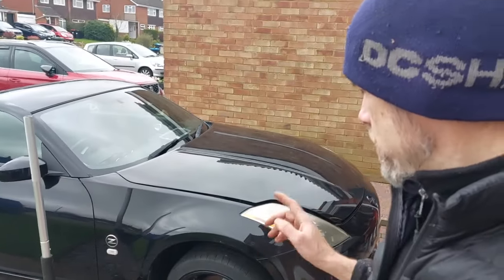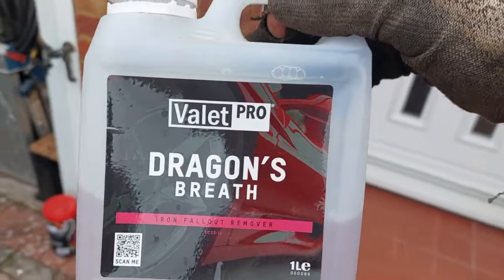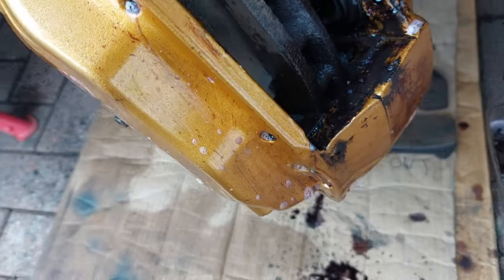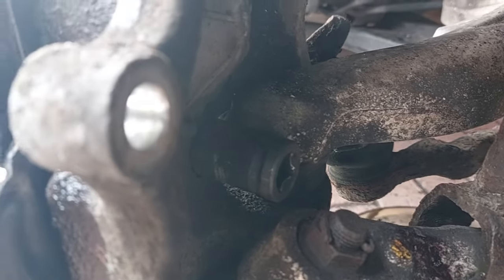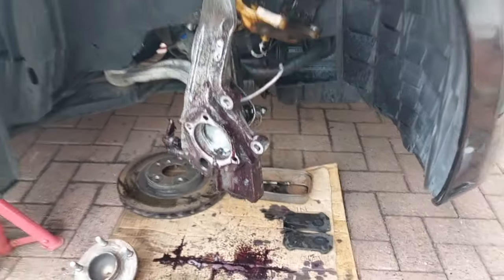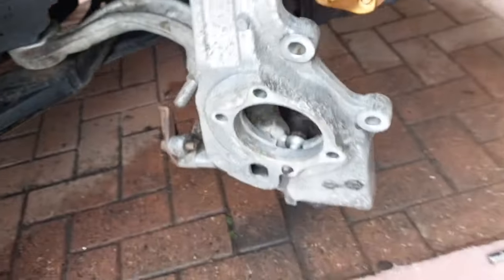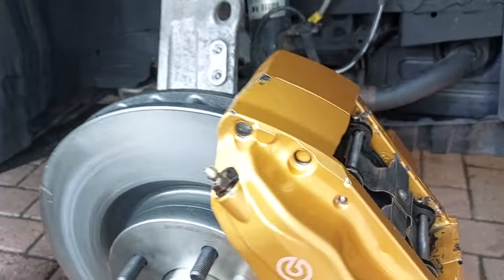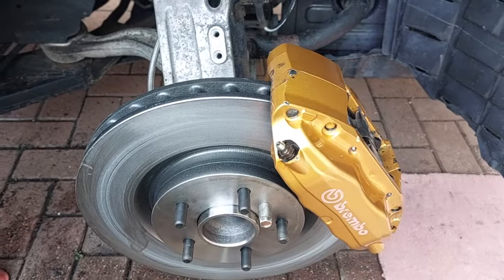Nissan 350Z - Front brakes, hubs and wheel bearings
A quick look at fitting front brake discs, pads and wheel bearings on my Nissan 350Z.